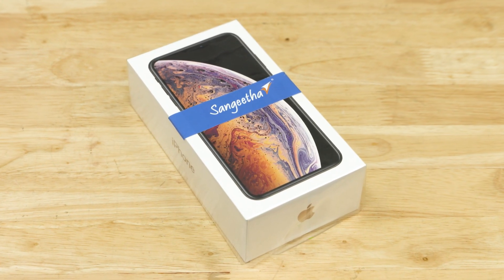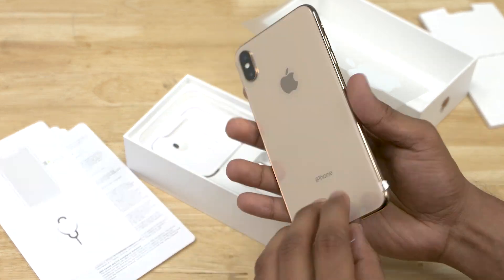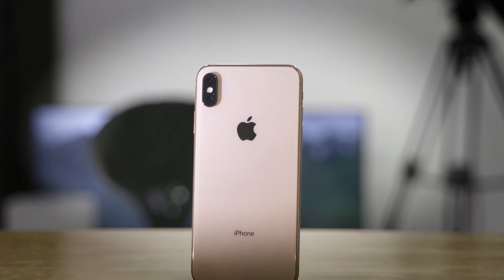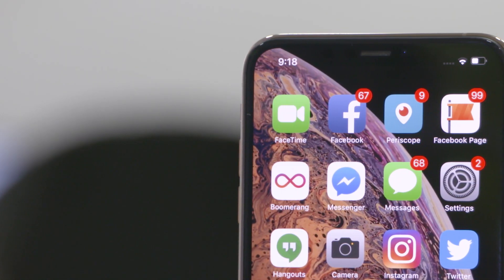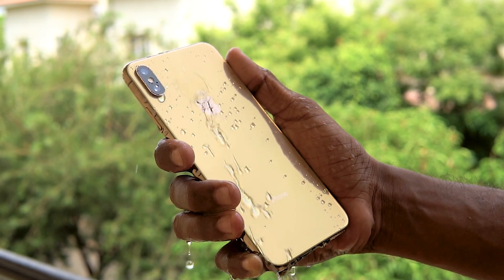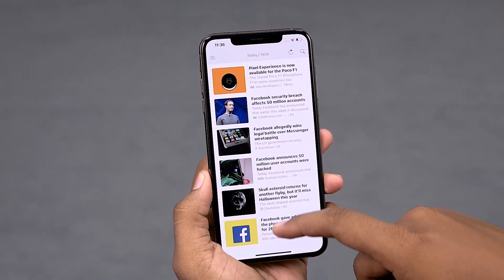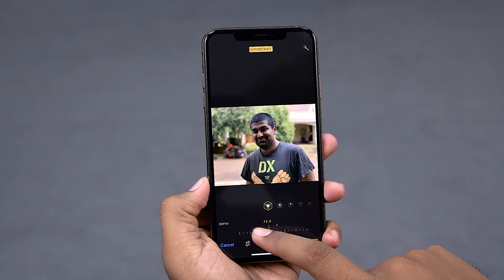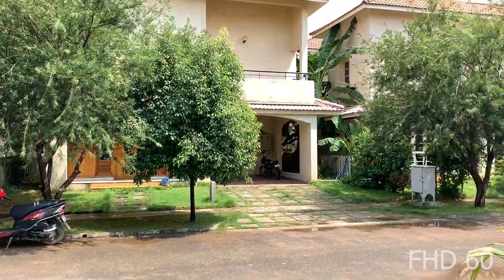1.1 Lacs??? iPhone XS Max - What’s in the BOX??? + Hands On Review!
This is my unboxing video of the Apple iPhone XS Max Indian retail unit which begins from a price of 1.1 Lac INR.

The Apple iPhone XS Max comes with a 6.5 inch OLED panel with a 19.5:9 aspect ratio.

Internally the iPhone XS Max runs on the A12 Bionic chipset and comes with 4 GB RAM and 64/256 or 512 GB of internal storage.

To the rear we have a dual 12+12MP camera with OIS on both the normal as well as the zoom lens. On the selfie side of things we have a 7MP front shooter.

The iPhone XS Max is running on the latest version of Apple iOS 12.

If you liked our "1.1 Lacs??? iPhone XS Max - What’s in the BOX??? Comments are welcome too :)